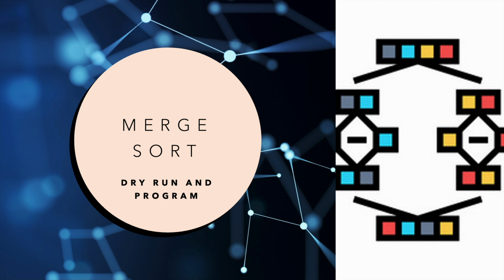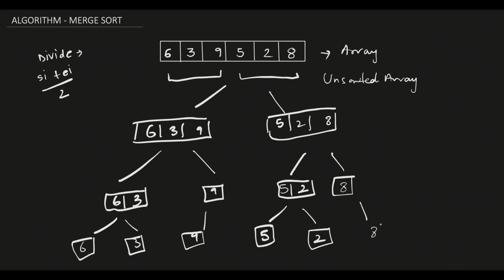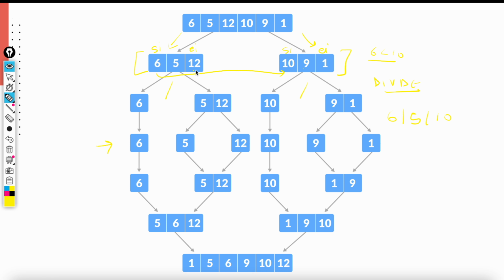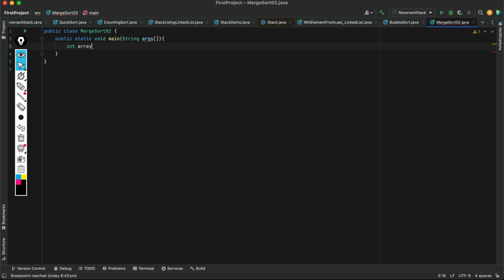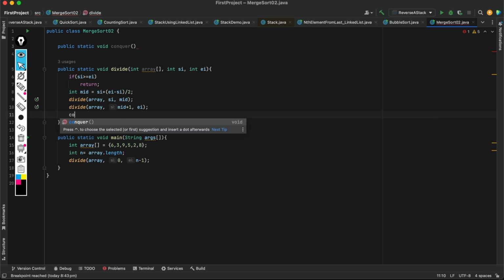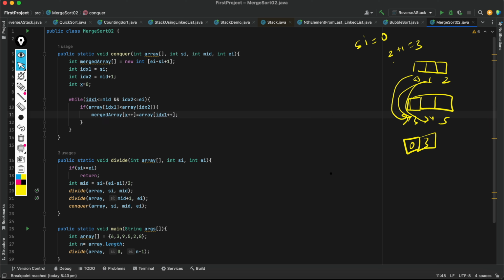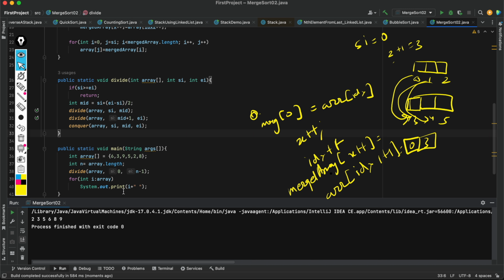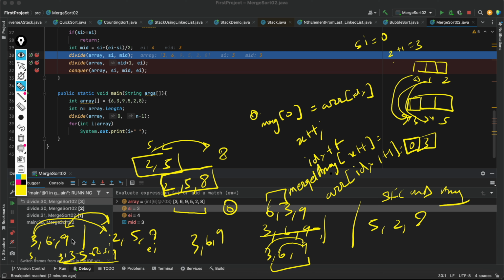Data Structures and Algorithms Merge Sort | Time Complexity | DSA Programming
Merge Sort is one of the most popular sorting algorithms that is based on the principle of Divide and Conquer Algorithm.
In Merge Sort we basically Divide the Complete Array/List into Smaller Elements and then Sort them using the Conquer Technique. In simple terms, we can say that the process of merge sort is to divide the array into two halves, sort each half, and then merge the sorted halves back together. This process is repeated until the entire array is sorted.

Applications of Merge Sort:
Sorting large datasets
External sorting (when the dataset is too large to fit in memory)
Inversion counting (counting the number of inversions in an array)
Finding the median of an array

Complexity Analysis of Merge Sort:
Time Complexity:
Best Case: O(n log n), When the array is already sorted or nearly sorted.
Average Case: O(n log n), When the array is randomly ordered.
Worst Case: O(n log n), When the array is sorted in reverse order.
Space Complexity: O(n), Additional space is required for the temporary array used during merging.